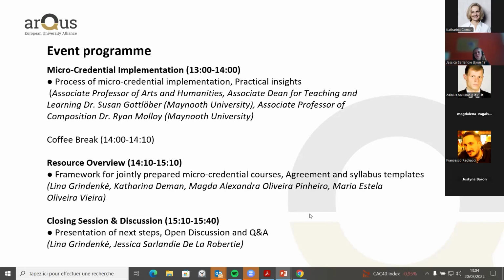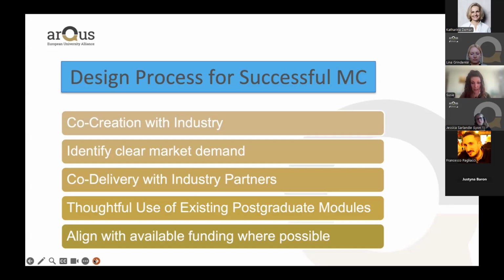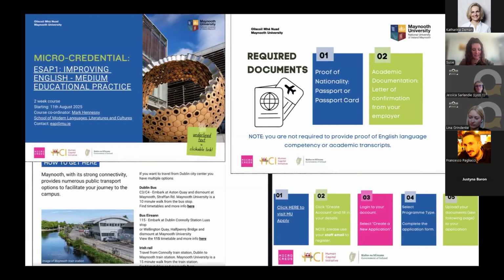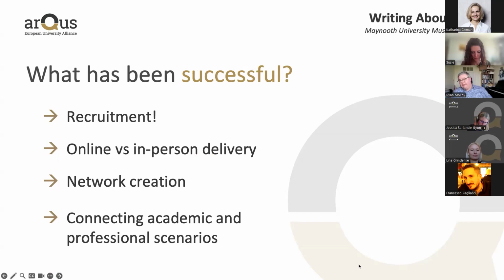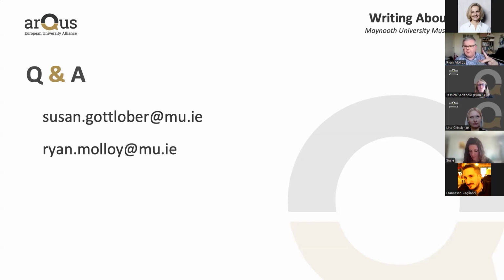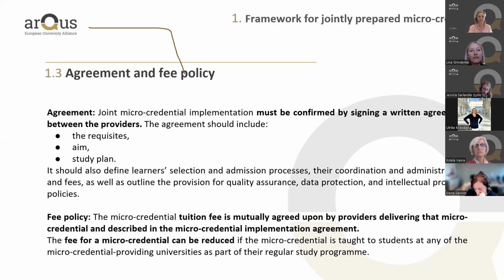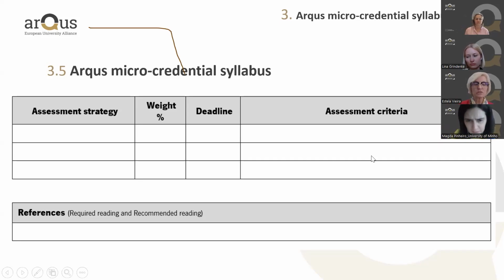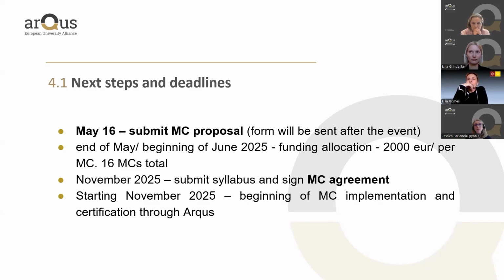Arqus micro-credential implementation staff training - March 2025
On 20 March 2025, at 13:00–16:00 CET, it took place a virtual training session on micro-credential implementation, designed to provide academics with an understanding of what micro-credentials are and how they are developed.

This event fostered active engagement and collaboration among participants and served as a crucial starting point for enabling the smooth implementation of Arqus micro-credentials.

Academic and administrative staff of the Arqus Alliance benefited from this training and were provided with key materials such as a framework for jointly prepared micro-credential courses offered in degree and certificate programmes, an agreement template and a syllabus template to guide participants in their practical application.